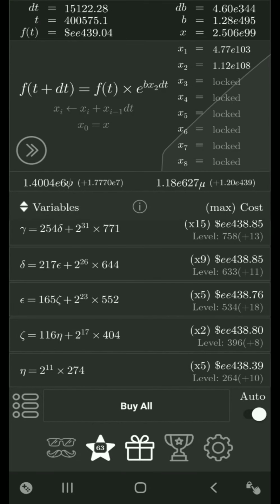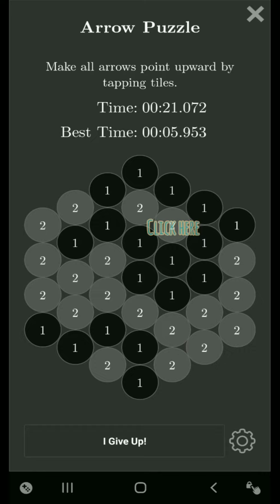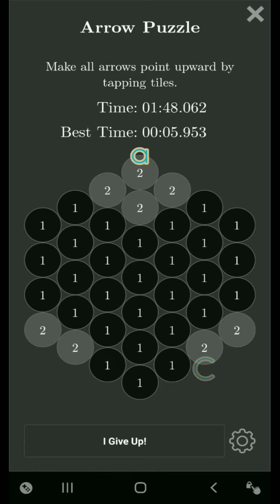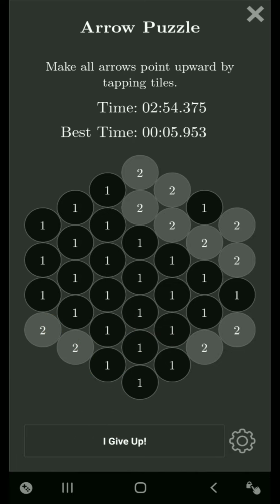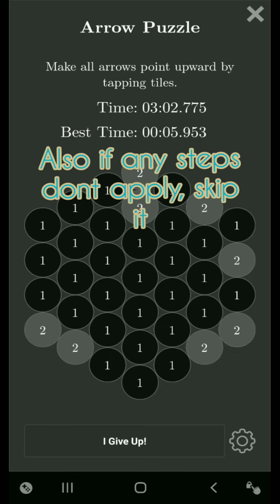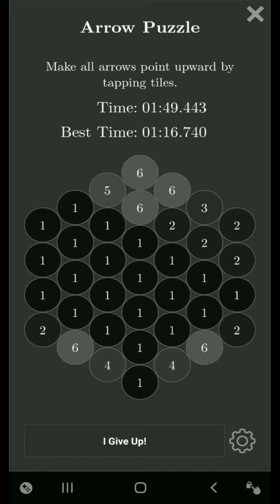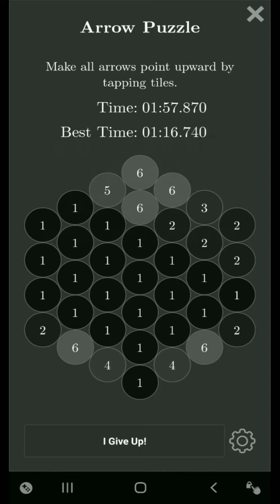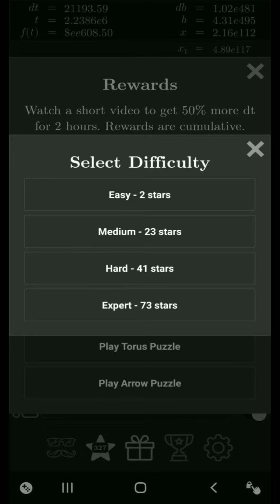Exponential Idle - arrow puzzle hard and expert in depth tutorial